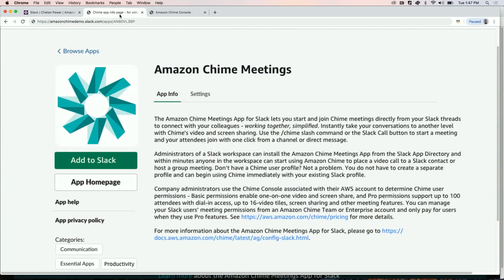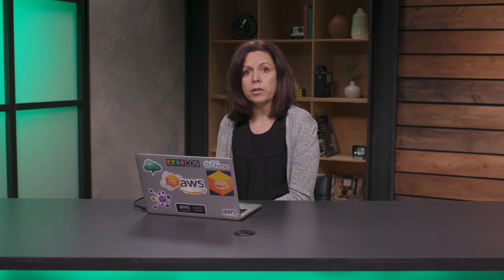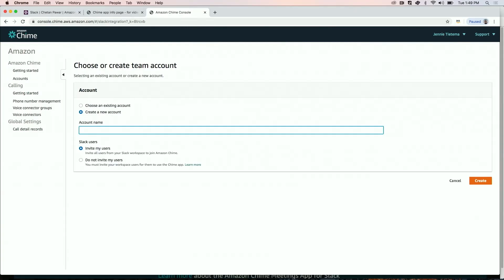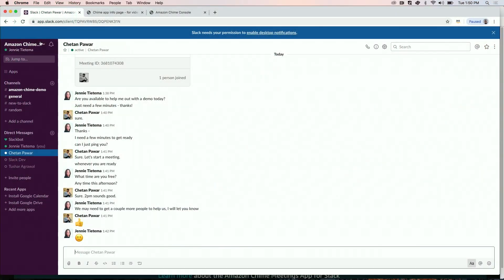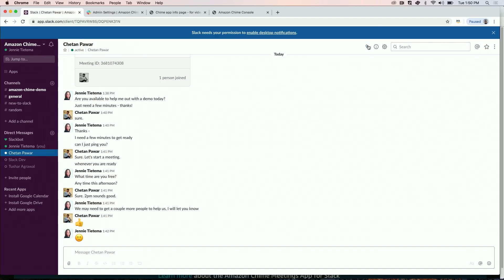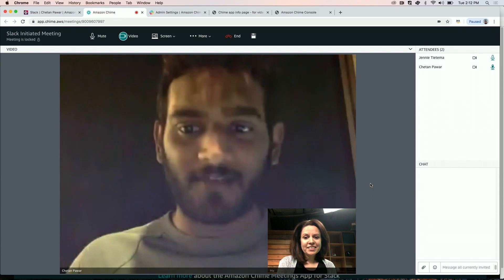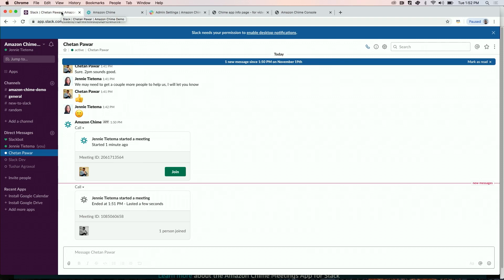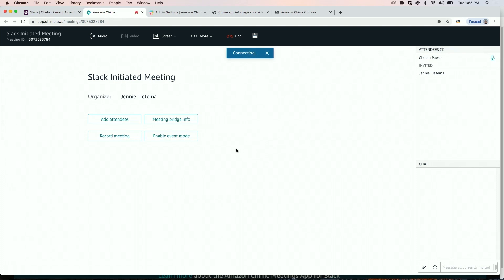Introducing Amazon Chime Meetings App for Slack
New Amazon Chime Meetings App for Slack enables Slack users to start and join meetings powered by Amazon Chime from their Slack workspace. This video provides a quick demo of the app features and how administrators can deploy the app in their organization.